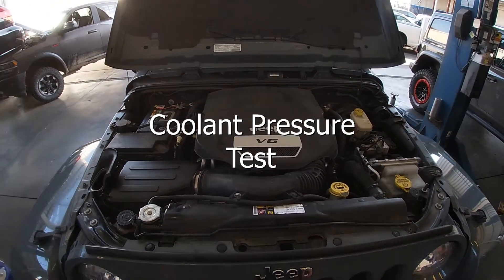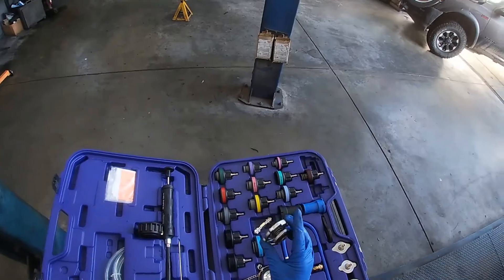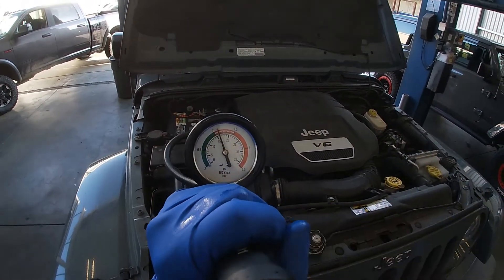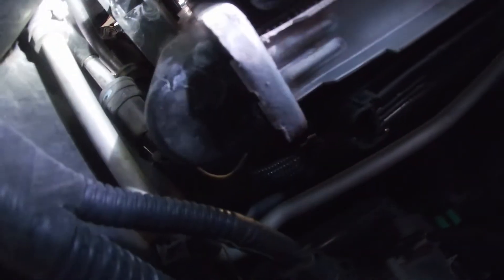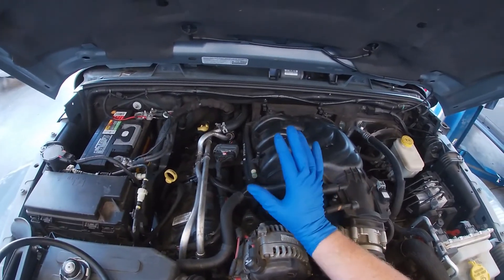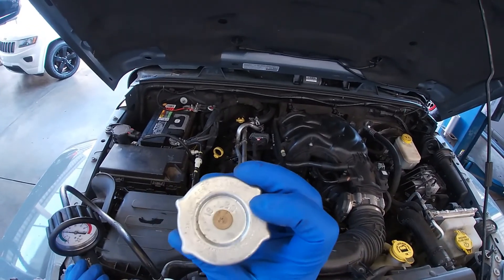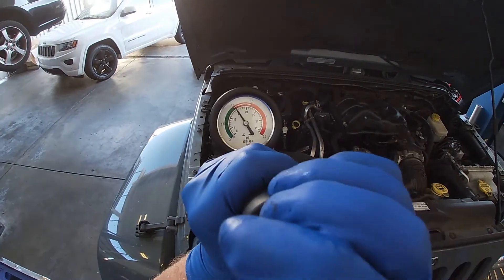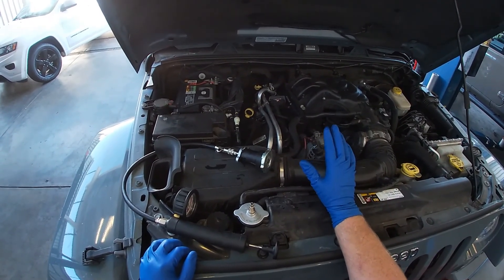Coolant Pressure Test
In this video a vehicle's cooling system is pressure tested to diagnosis a coolant leak. This video goes with auto 100